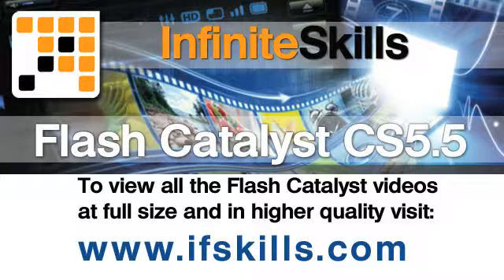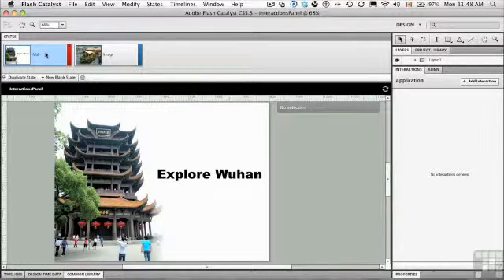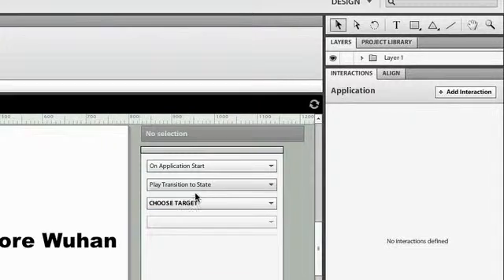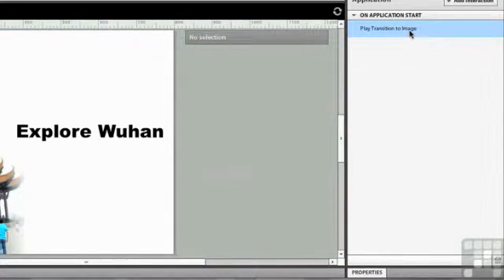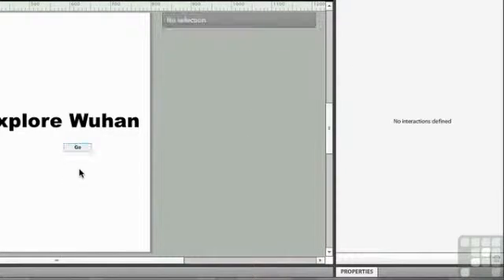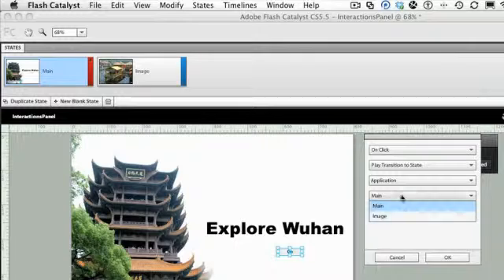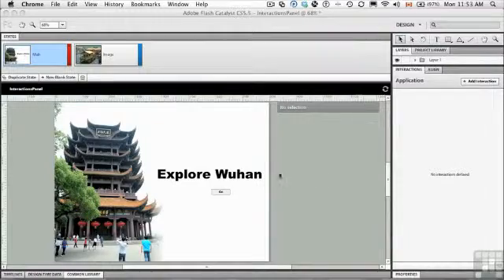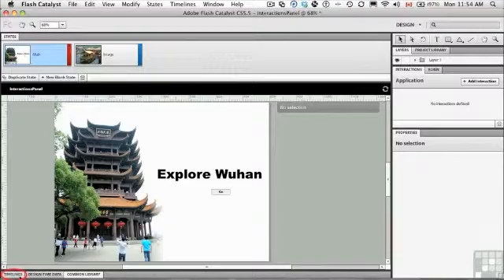Flash Catalyst CS5.5 - Adding Interactivity and Motion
Want all of our free Flash Catalyst videos?

Trainer Tom Green goes over how to add interactive elements and motion in this Flash Catalyst tutorial.

To see more free lessons in much higher resolution in quality, visit the link above, where you'll also get more info on our 56 lesson Flash Catalyst for Beginners training video course. YouTube